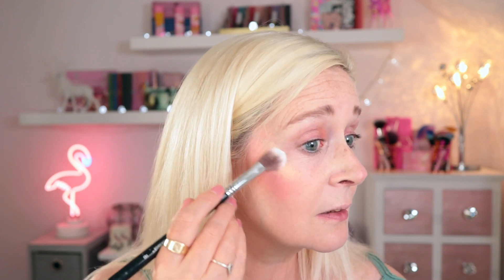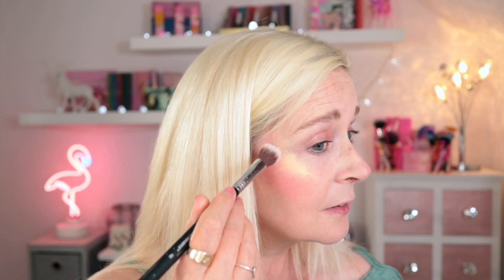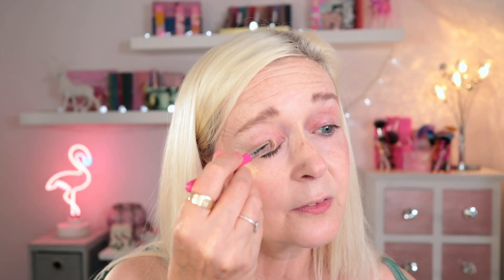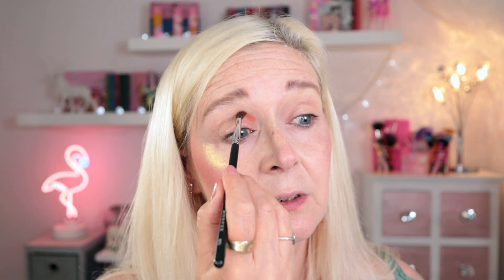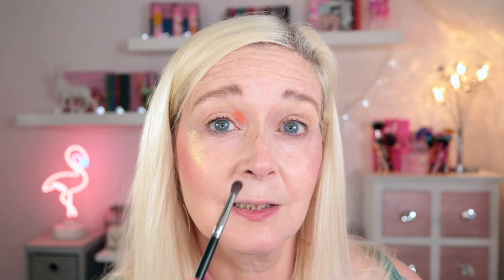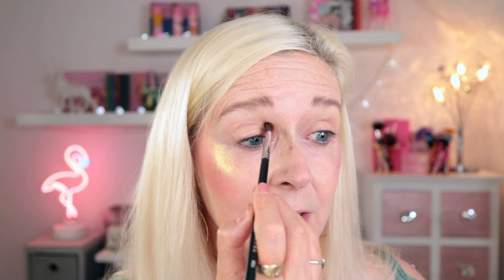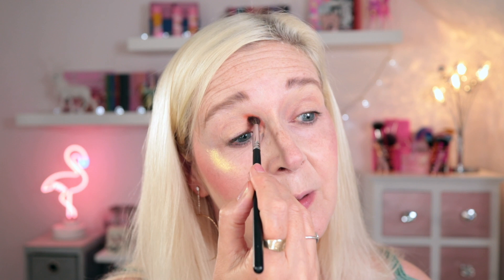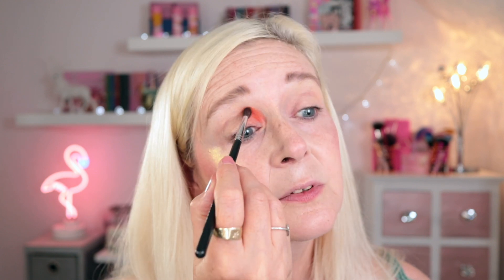GRWM | Not ready for fall so here's a final summer look! ☀️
Hi Guys - Today's video is a Get Ready With Me  - I'm not quite ready to dip into fall makeup looks just yet so here's one final summer look. I hope you enjoy watching.

💜 My Makeup:
Kaleidos Makeup Space Age Highlighter in Solar Sailor
Sailor Moon x Colourpop Pressed Powder Blush in Cat's Eye
Lethal Cosmetics Side FX Gel Liner in Stereo
Benefit BadGalBang Mascara
KVD Everlasting Liquid Lipstick in Berlin

💜 Filming Gear:
2x Neewer 480 LED Panels with softboxes (front)
1x Neewer 660 LED Panel (background)
iMovie
Pic Monkey